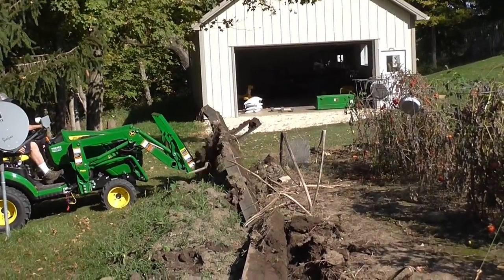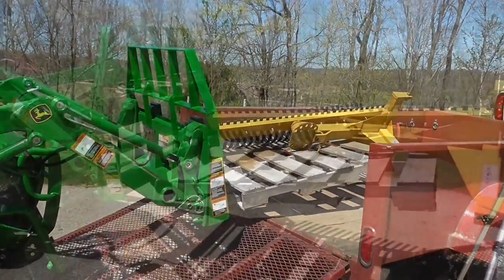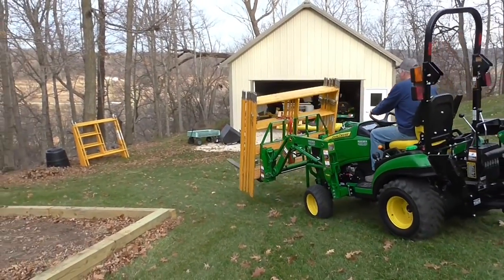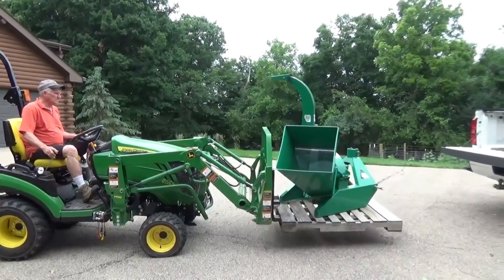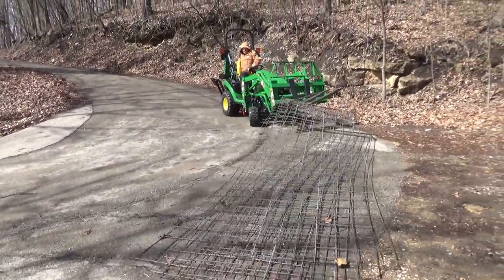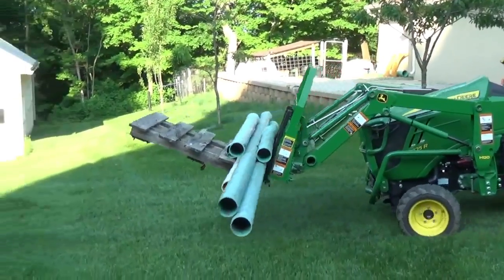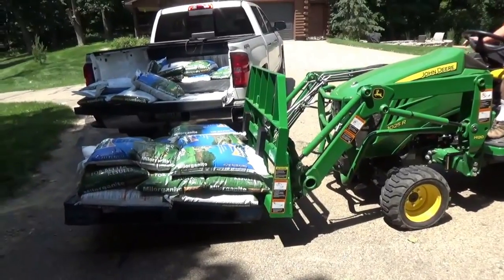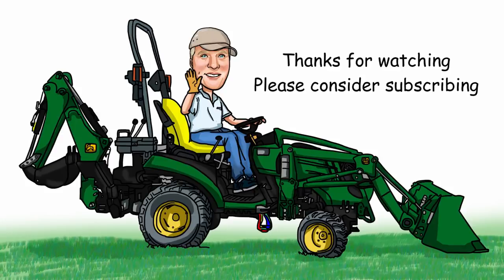Frontier Pallet Forks For John Deere 1025r- Review /#88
I review my 42" Frontier pallet forks on my John Deere 1025 R compact tractor.

Hello and welcome to my channel, I'm in Dubuque Iowa, and my channel is know as Today in Iowa or Bill Burkhart 1025.Be sure and check out my channel for many videos including the John Deere 2038r backhoe and the many implements I have to maintain my property.
I'd enjoy hearing your comments, I answer every comment.

Chapters:
0:00 Introduction
0:20 Higher fence protects the tractor
0:39 Quick attach demonstration
1:06 Unloading trailer
1:35 Hauling scaffold
2:25 Unloading wood chipper
3:30 Moving palletize implement
4:20 Moving cattle panels
4:28 Using forks as a saw horse
5:09 Moving sewer pipe
6:47 Loading implements
7:08 Future projects